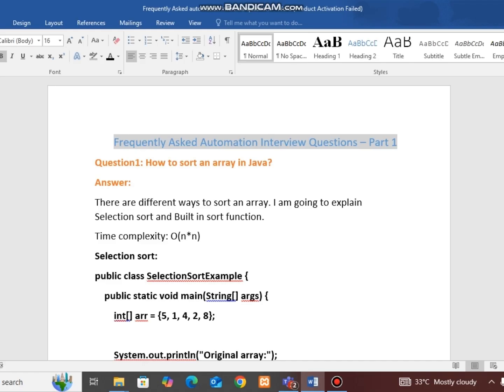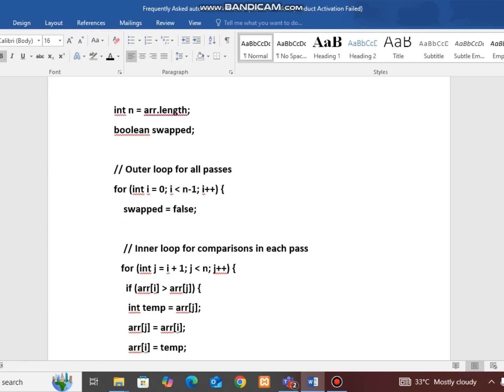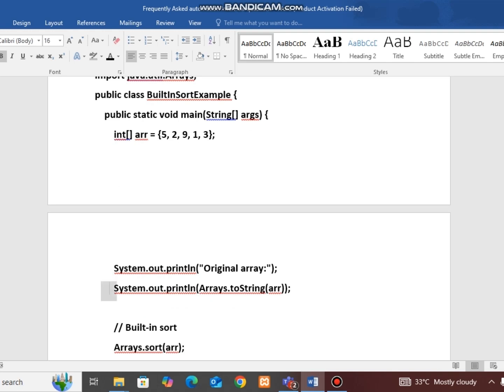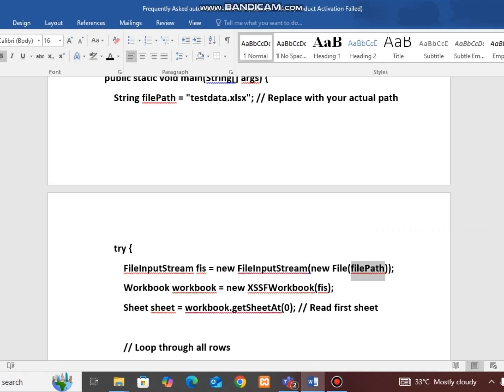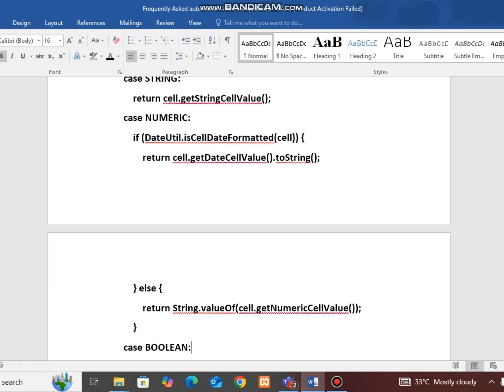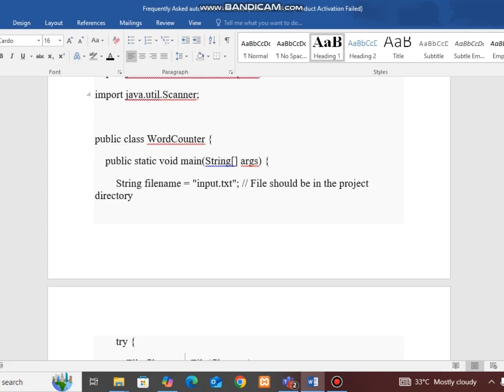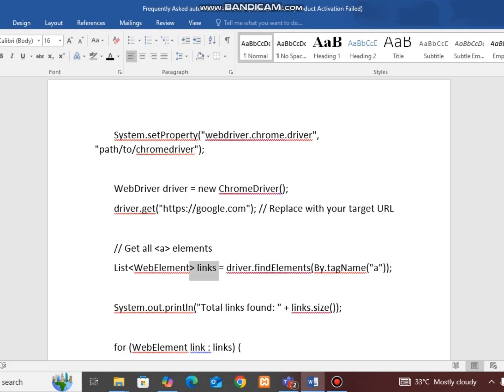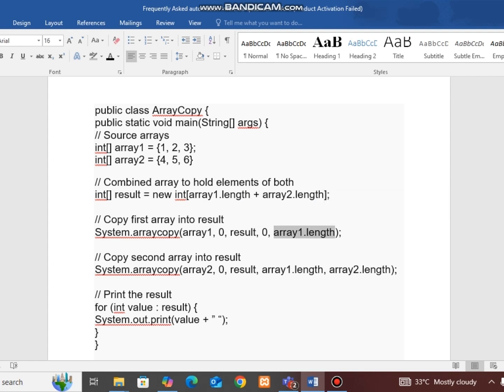Frequently asked selenium interview questions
Hello friends!
In this video, I'm sharing some of the most frequently asked automation interview questions based on my real interview experiences. These programs are written using Java and Selenium.

If you're preparing for automation testing interviews, this video will definitely help you!

🔹 Language: Java
🔹 Framework: Selenium
🔹 Topic: Interview Questions & Programs